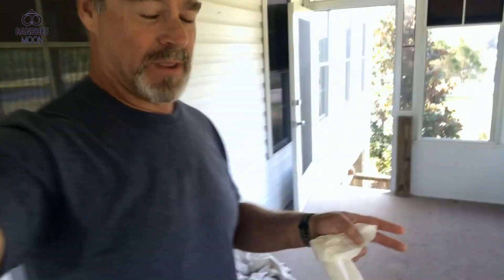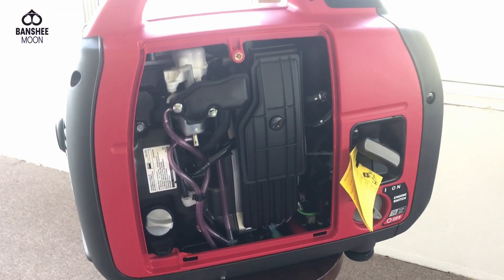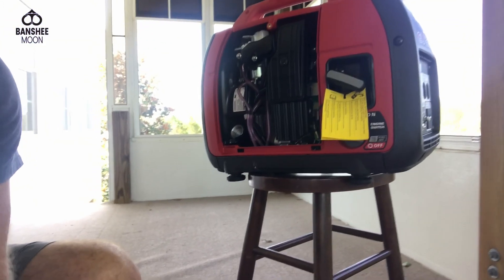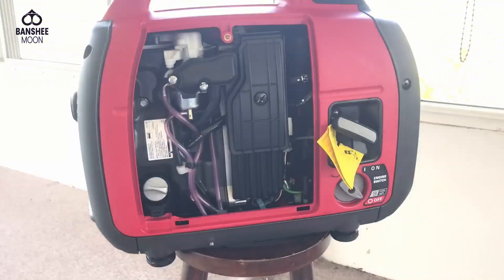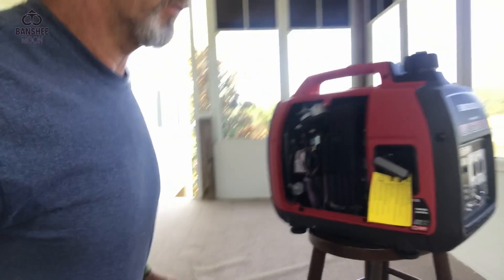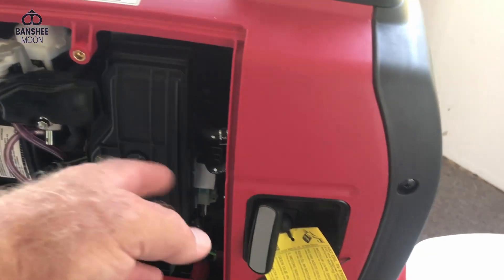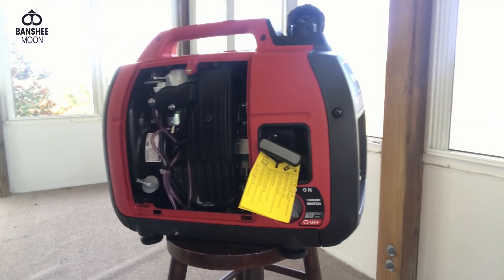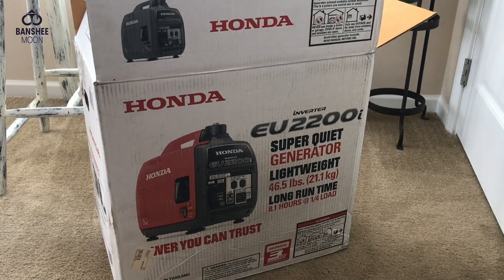Honda and Champion Generators- generator reviews & maintenance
Honda and Champion Generators. Winterizing a generator after use. Exoman recently fired up the generator as Hurricane Dorian was approaching. He then decided to empty the gas to store it and spoke about his experience and thoughts on generator reviews and generator maintenance. He has already purchase a Champion 8000 watt duel fuel generator